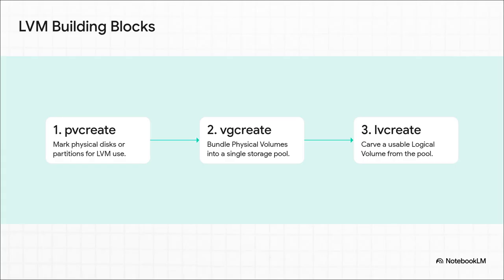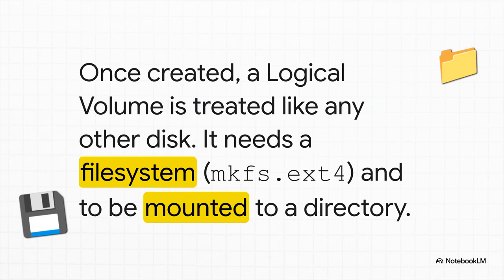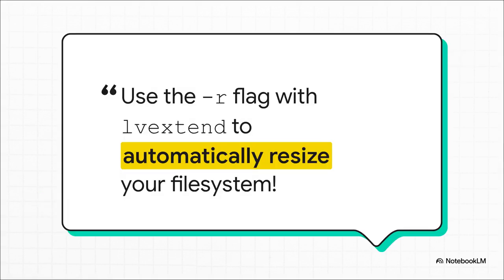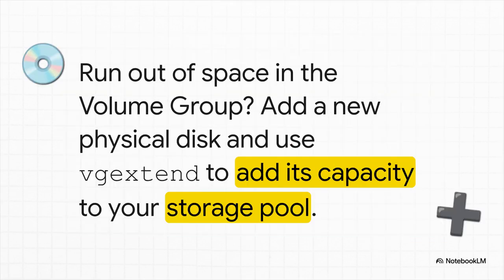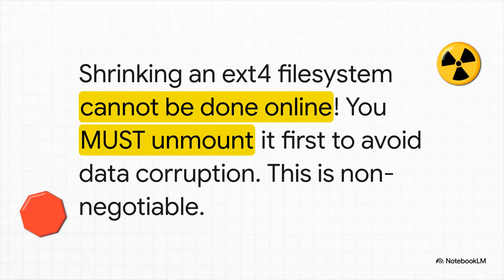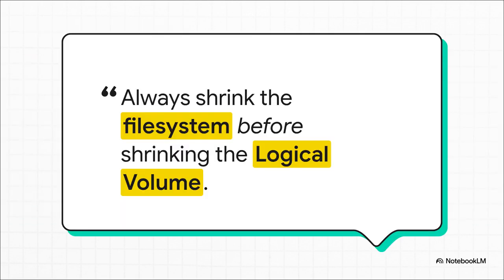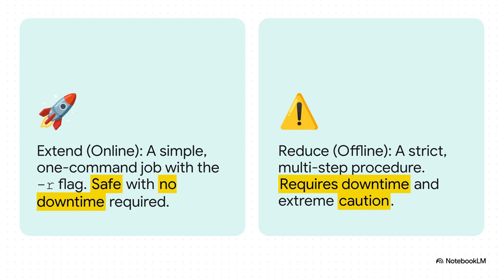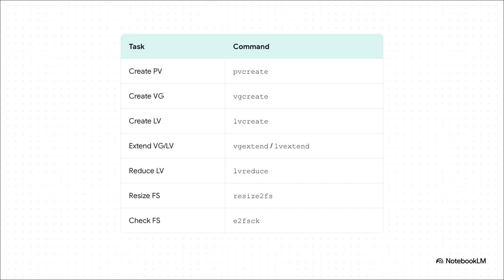017 Resizing Linux LVM